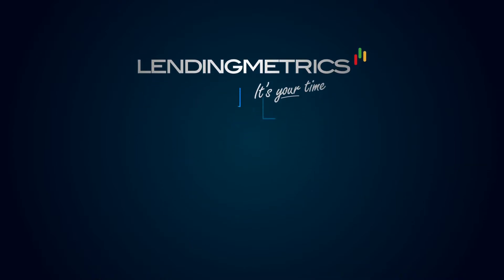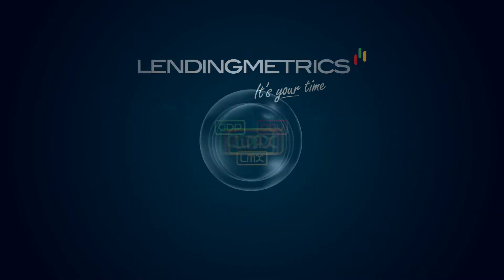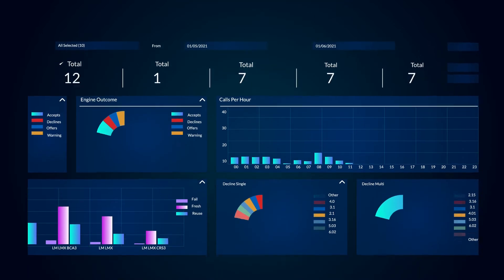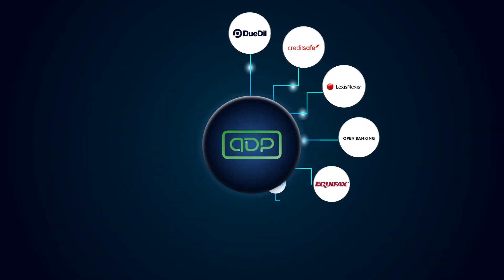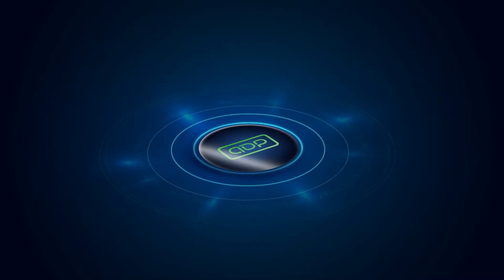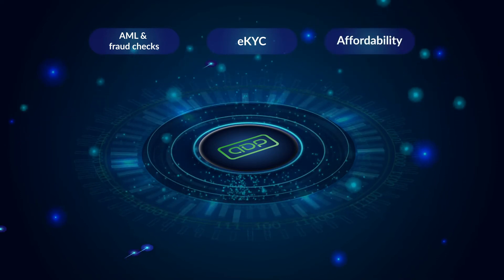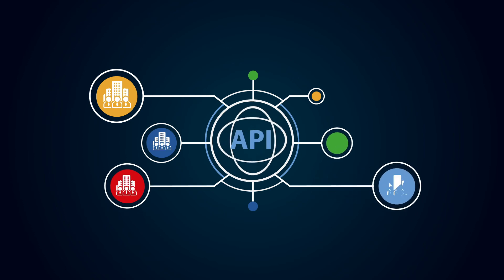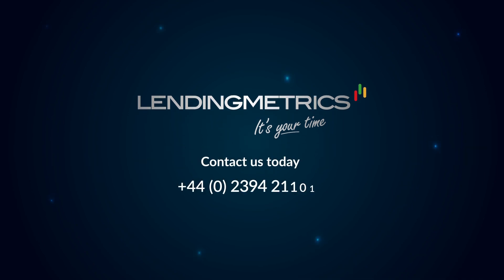Product solutions by LendingMetrics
Our range of award-winning products offer innovative solutions including assisted decisioning, Open Banking and credit reference data. Watch our latest video to find out how they work and can be tailored to suit your business needs.

Chapters:
00:00 More than credit decisioning
00:13 Auto Decision Platform (ADP)
00:29 Integrated with all major CRAs
00:46 OpenBankVision (OBV)
01:03 The LendingMetrics Exchange (LMX)
01:14 Multi-bureau access (Equifax, Experian and more)
01:26 One API, one contract
01:38 Choose LendingMetrics